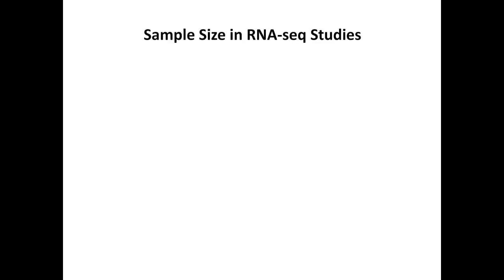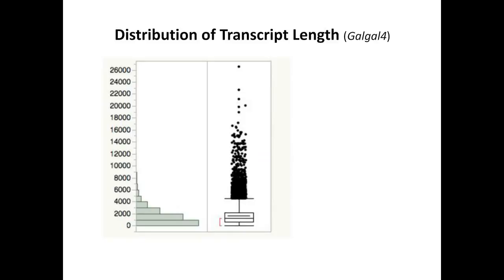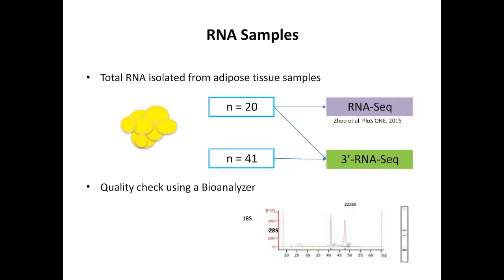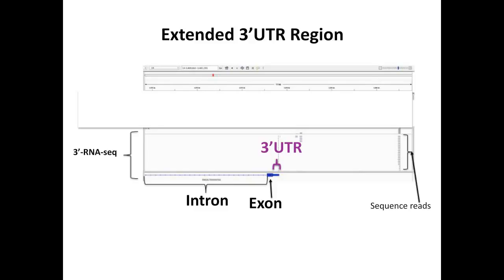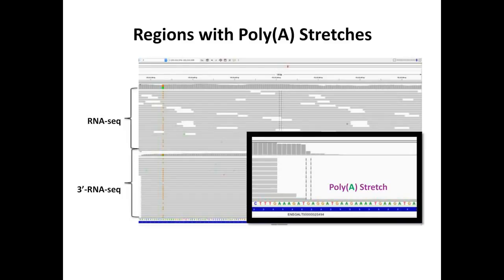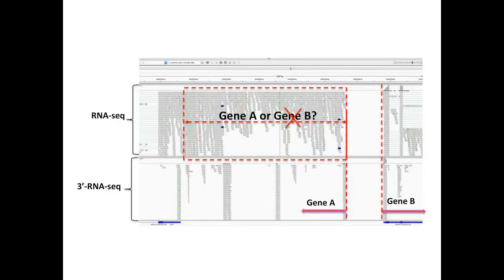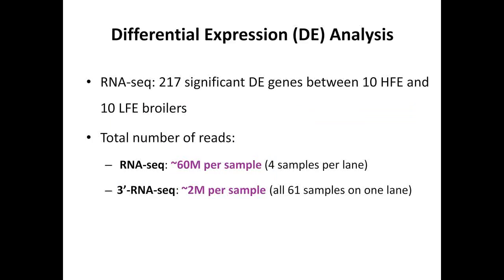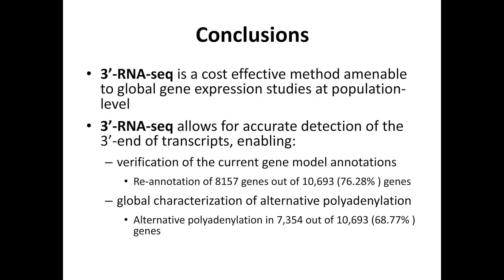USER TALK: Gene Expression Analysis Using 3’ RNA Sequencing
ABSTRACT:
RNA sequencing (RNA-seq) has revolutionized the study of gene expression in animals, plants and microorganisms. However, because of its high cost, this technology has been mainly used in experiments with limited number of samples. To examine a cost-effective alternative, we used a method, which confines sequencing to the 3’-end of mRNA and produces just one fragment per transcript, resulting in a dramatic decrease in sequencing cost. Total RNA isolated from chicken adipose tissue samples was used for cDNA library preparation using QuantSeq 3’mRNA-seq library Prep Kit. Sixty-one uniquely indexed cDNA libraries were pooled and sequenced on one lane on the Illumina Hiseq 2500. On average, 2.24 million reads per sample were generated, 90.1% of which were mapped to the chicken reference genome (Ensembl Galgal4). For more than 70% of the genes with detectable expression, we redefined the 3’-end and identified alternative polyadenylation sites within the 3’-untranslated regions. To compare gene expression measures between 3’-RNA-seq and RNA-seq technologies, we used data from a subset of 20 samples that were previously used in a RNA-seq study of feed efficiency. The correlation of the log10(fold-change) for gene expression (high- vs. low-feed efficiency birds) between these two methods was 0.90. In conclusion, 3’-RNA-seq is a cost effective method amenable to global gene expression studies at population-level, e.g., expression QTL (eQTL) mapping. Also, it allows for accurate detection of the 3’-end of transcripts, enabling verification of the current gene model annotations and global characterization of alternative polyadenylation.

Learning objectives:

• Gain knowledge about 3’-RNA-seqencing and its application for global gene expression studies at population-level.

• Explore how 3’-RNA-seqencing can help improve current gene model annotations and characterize alternative polyadenylation.

SPEAKER:
Behnam Abasht, PhD
Assistant Professor, University of Delaware